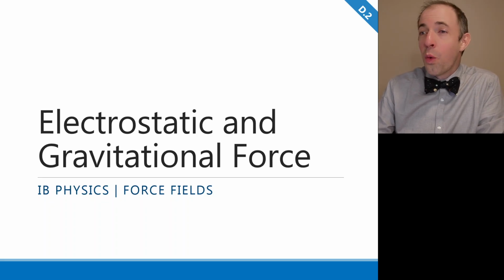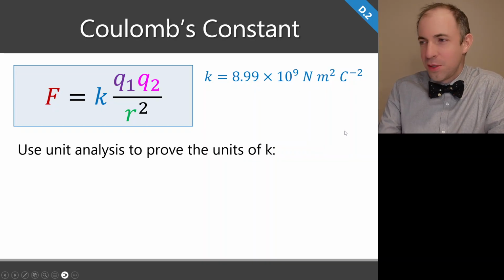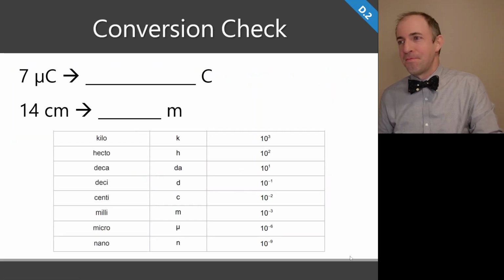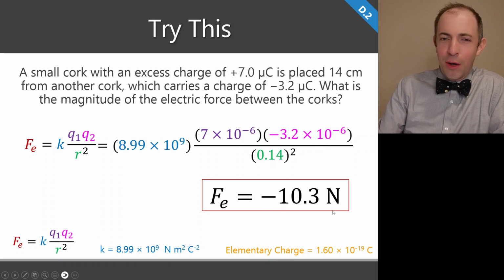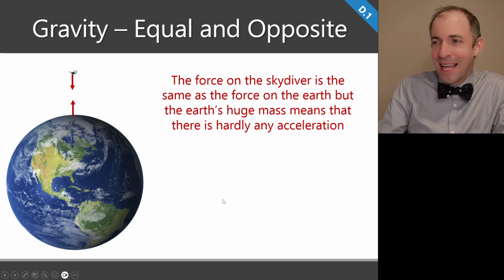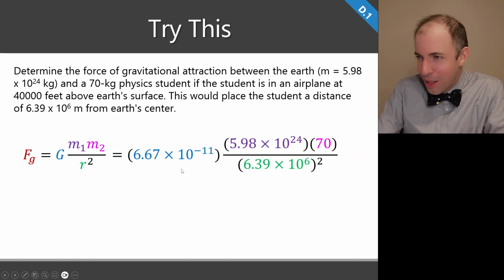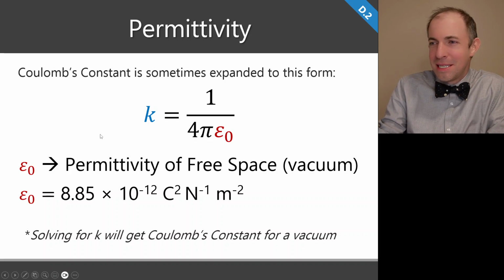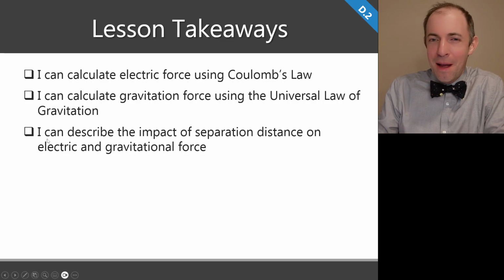IB Physics - Force Fields - 2 - Electrostatic and Gravitational Force (2025 Curriculum)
Standards Covered:
I can use Coulomb’s Law to relate electrostatic force to particle charge and separation distance
I can use the Law of Gravitation to relate gravitation force to object mass and separation distance
I can determine the units of Coulomb’s Constant and the Gravitation Constant using unit analysis
I can describe how the sign of the calculated electrostatic force indicates attraction or repulsion
I can describe the impact of separation distance on electric and gravitational force
I can discuss the impact of permittivity on Coulomb’s Constant